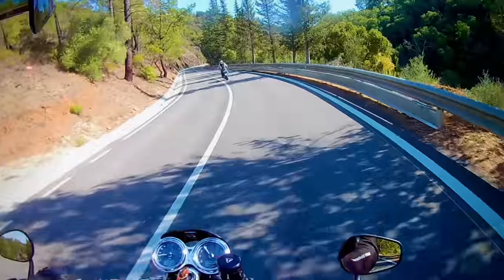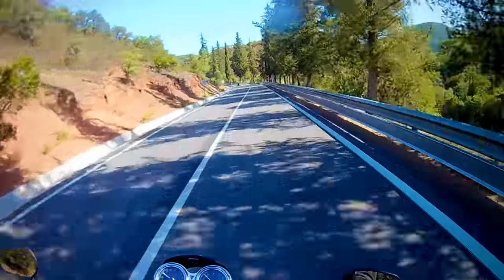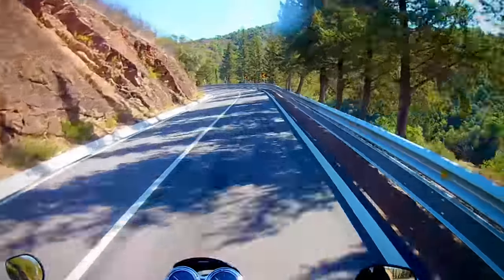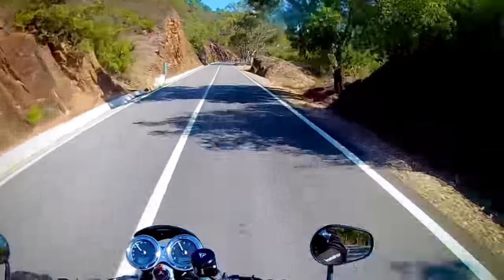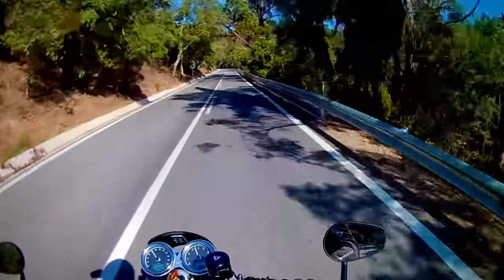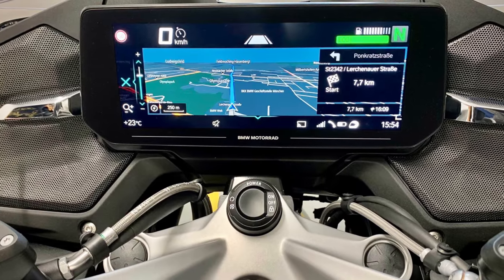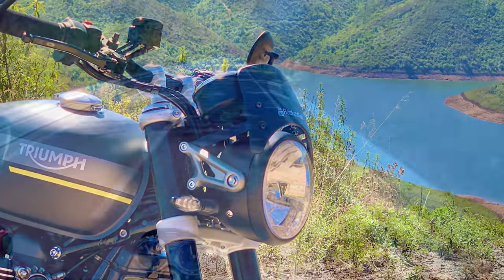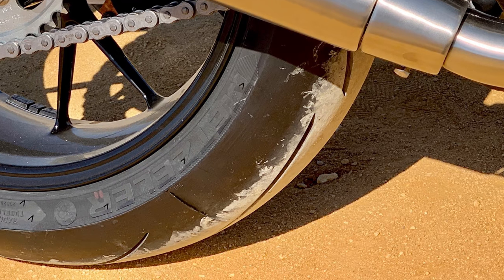Triumph SPEED TWIN 1200 1-month OWNER'S REVIEW [Spoiler: it’s AWESOME!]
After a month of ownership, what I love about my new Speed Twin, and what makes me want to get on to the phone to Triumph.